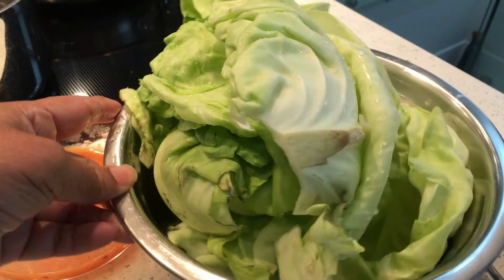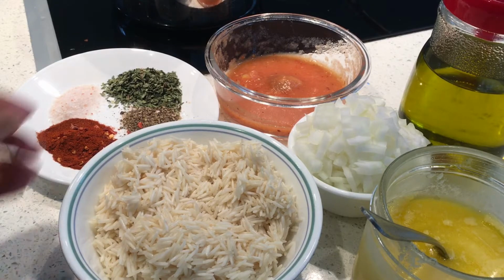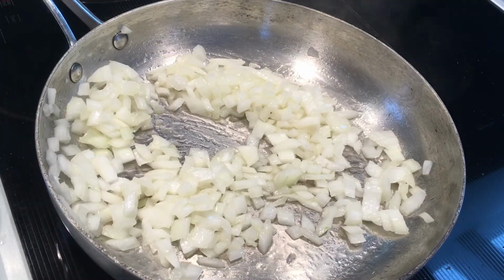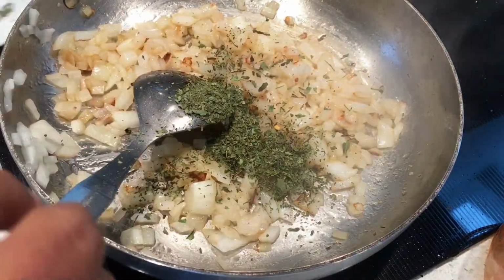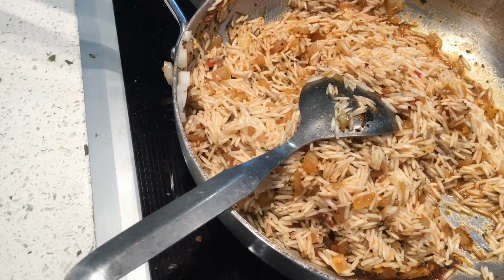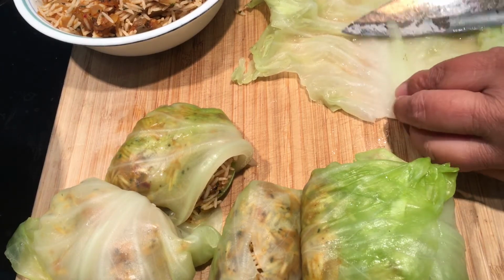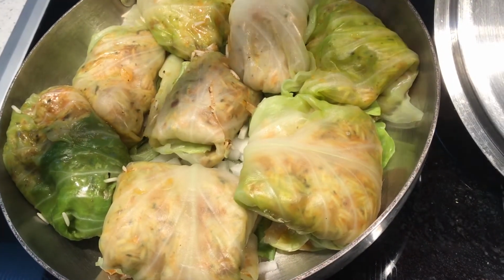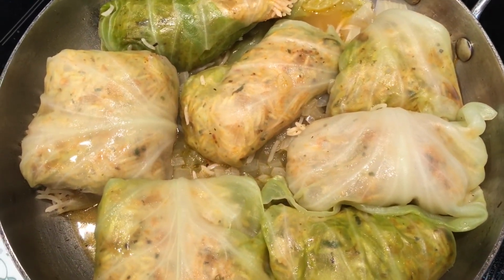Vegetarian Cabbage rolls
Ingredients
8 large cabbage leaves

Stuffing
1 cup soaked rice
1/2 chopped onion
1/2 cup tomatoes purée
1 /2 spoon crushed black pepper powder
1 spoon salt
1 spoon dry mint ( fresh ones also works)
1 spoon red chilli powder
1/2 spoon ghee
2 spoons olive oil ( any oil can be used

Recipe
Boil hot water in large pot and drop all cabbage leaves. Cook them until they become tender

Stuffing
1. Heat the pan and add ghee
2. Add all spices and mix them well
3. Add onion and let it brown  it and add tomatoes purée
4. Cool it a bit
5. Add rice and mix them well

Rolls
1. Spread cabbage leaf and place one large spoon rice and roll it
2. Heat the pan and spread the left over leaves and some raw onions pieces
3. Pour one spoon oil
4. Arrange all rolls
5. Add one more spoon oil
6. Add some water
7. Cover with lid
8. Let it cook until rice gets cooked
9. Serve with curd

NOT ANOTHER COOKING SHOW
kalkura gampa
Sustainable Living